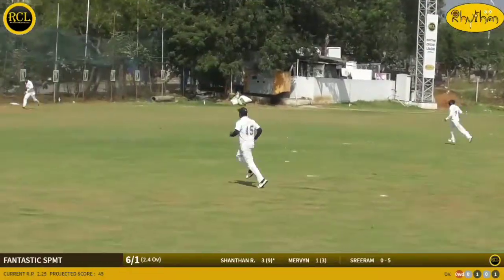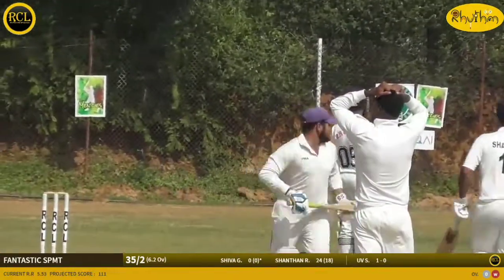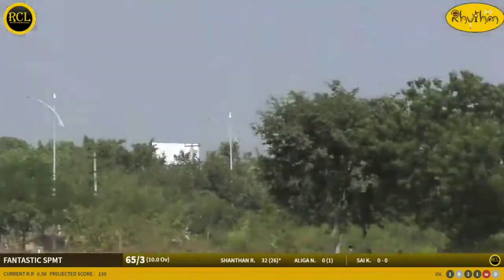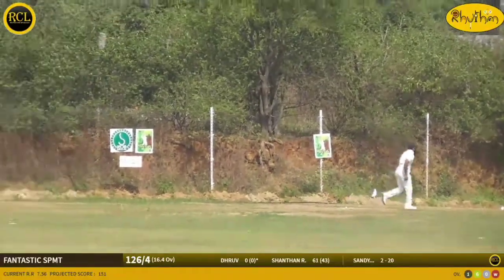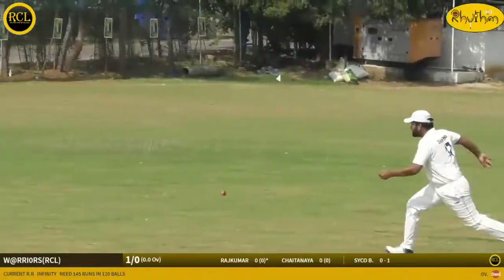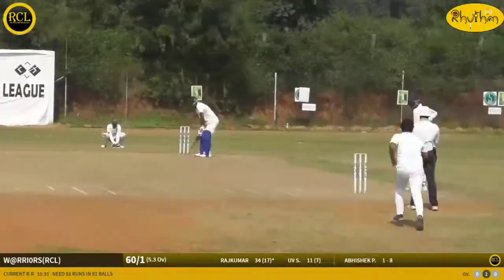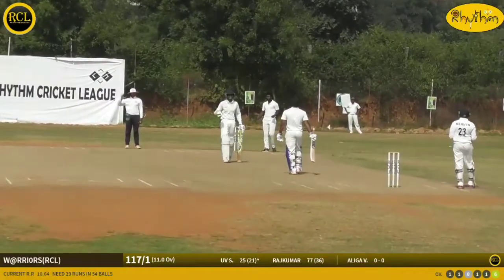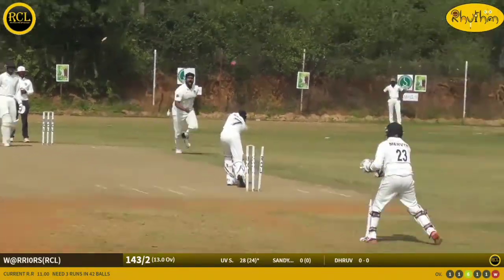HIGHLIGHTS - RCL 1 - SEMIFINALS - FANTASTIC SPMT VS WARRIORS - 12TH-DEC-2020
RHYTHM CRICKET LEAGUE E-1